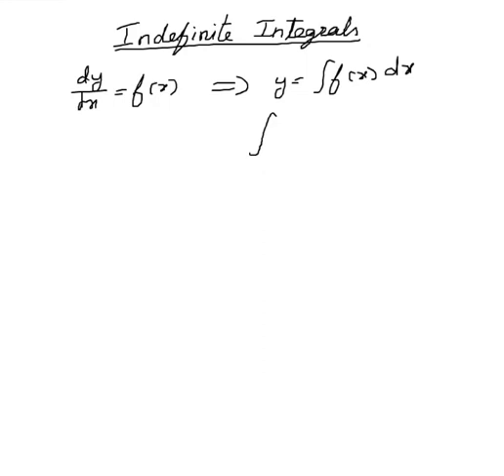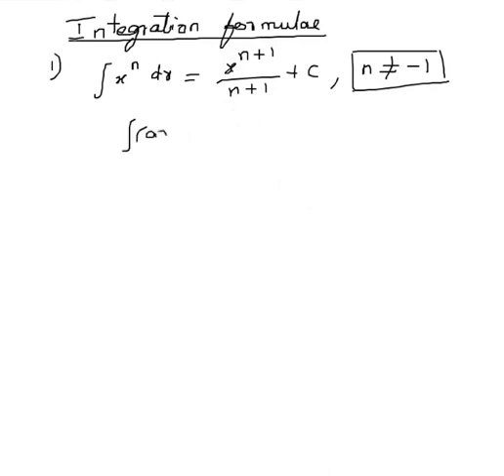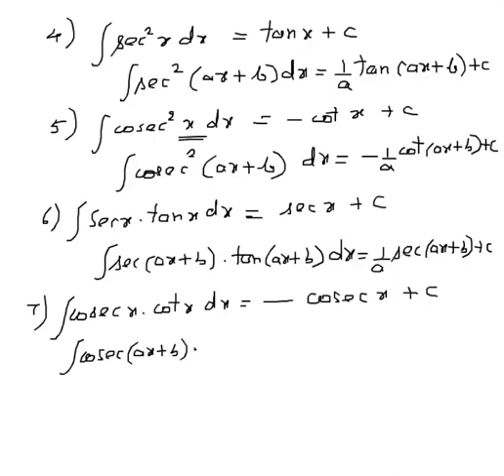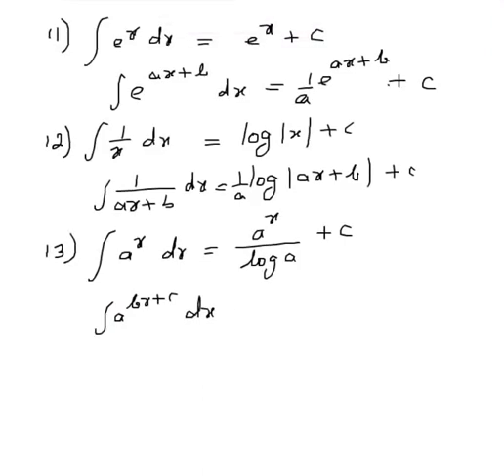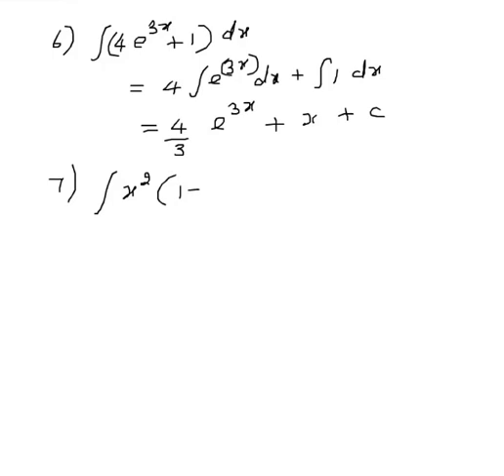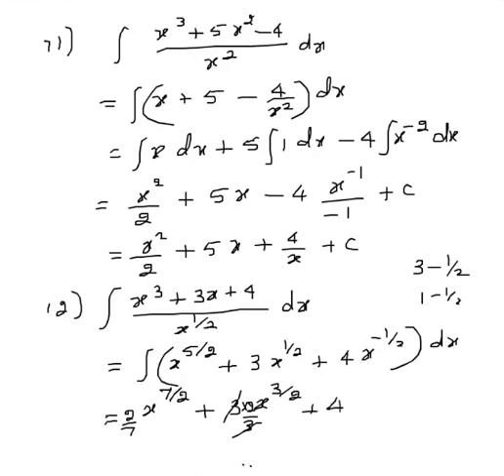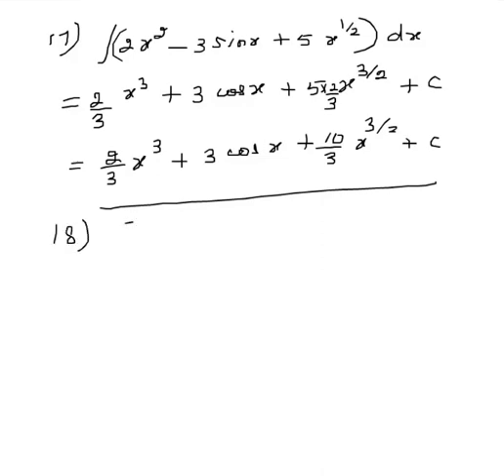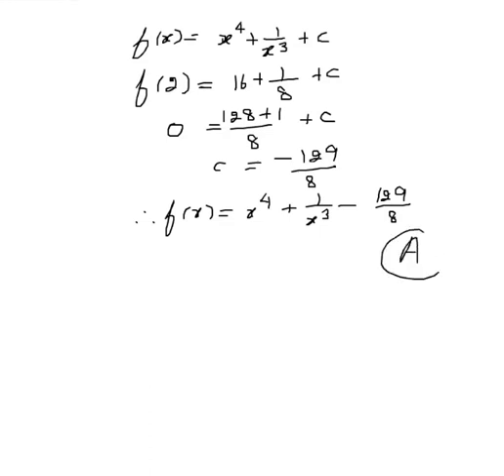CBSE Class 12-Chapter 7-Integrals-Part 1/23-Ex 7.1 (NCERT)-MA academy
Introduction.
Physical and Geometrical meaning of Indefinite Integrals.
Some properties of indefinite Integral.